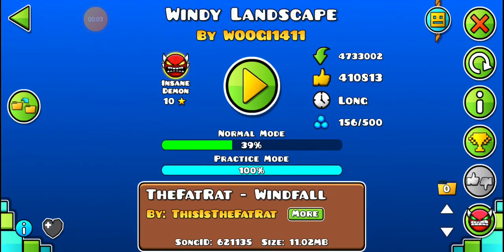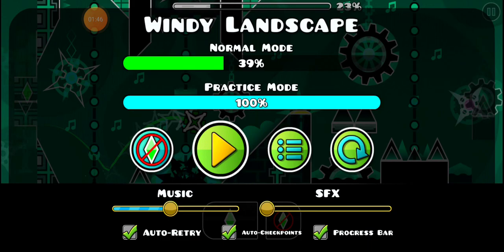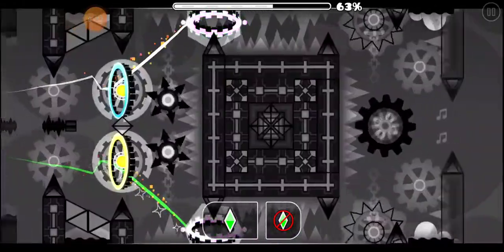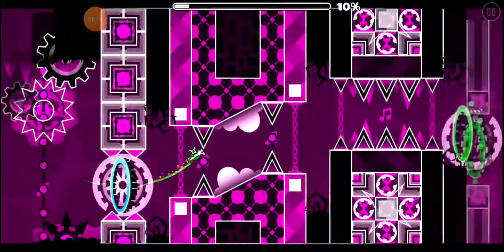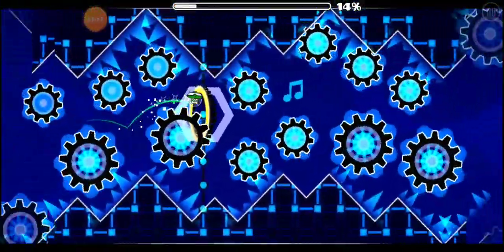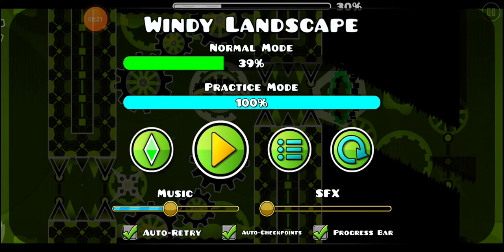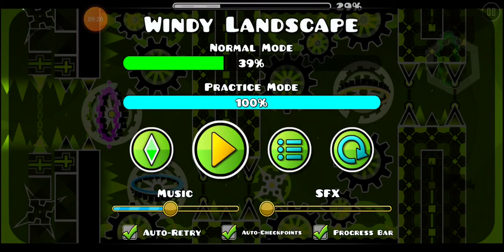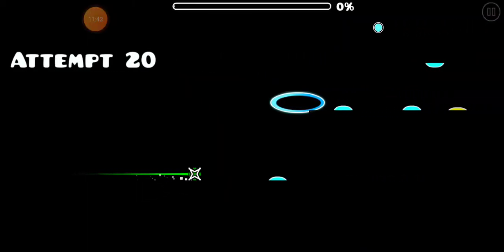Windy Landscape progression#1-IVE ALWAYS WANTED TO REBEAT THIS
Windy Landscape progression#1,so as I said before I estimate this will take me around 15,000 attempts at the least.But I will most likely do some off camera grinding to get better at 30%.But until then thank you for watching :) R.I.P Michigun /\/\/\